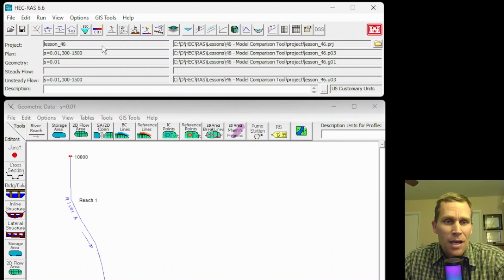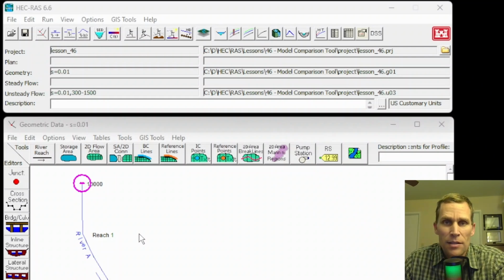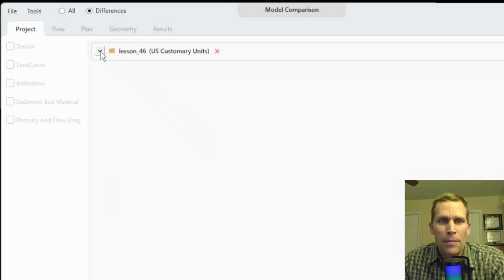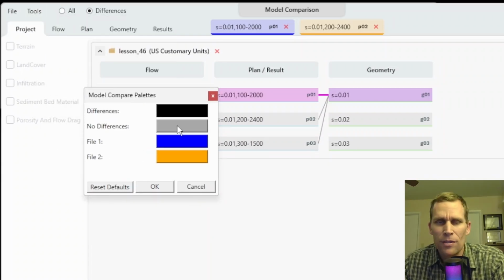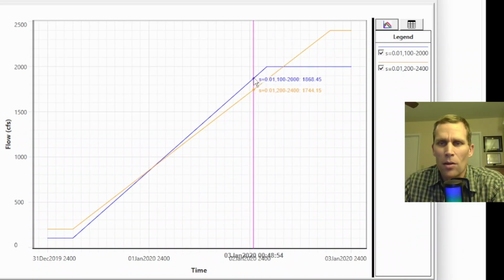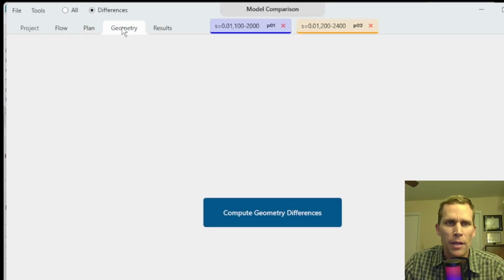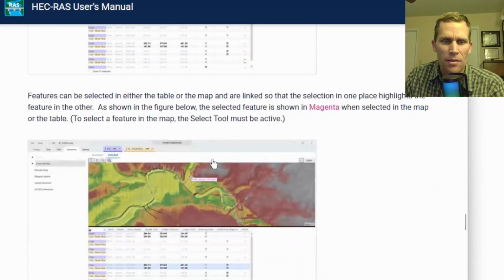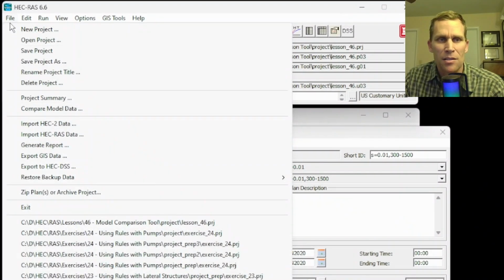HEC RAS Lesson 46 - Model Comparison Tool